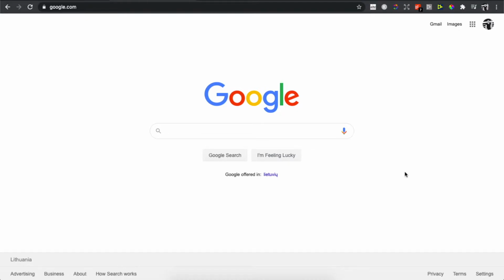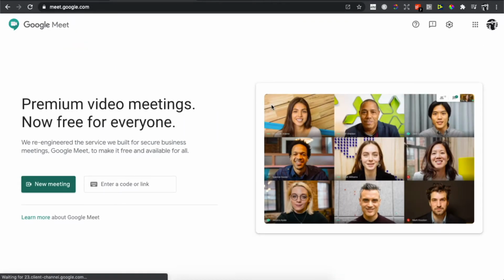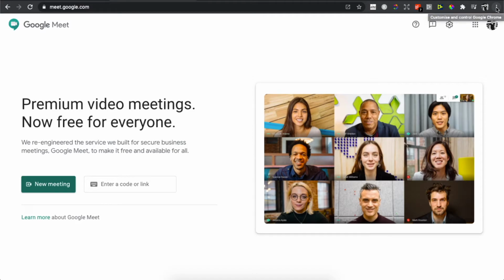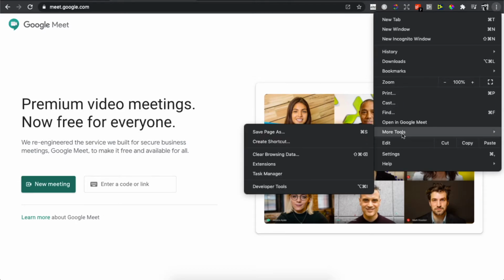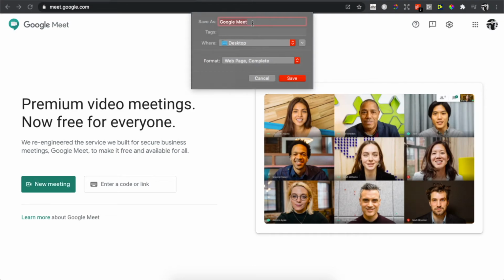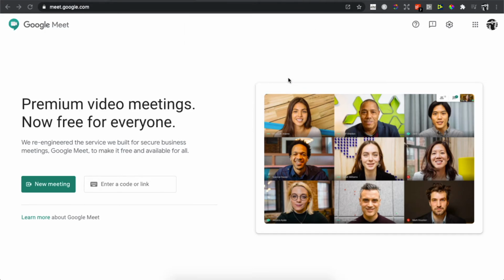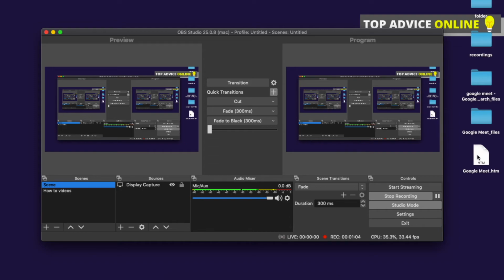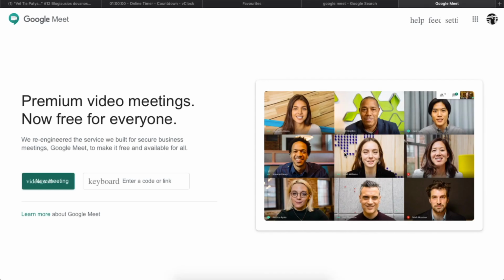How to Download Google Meet on Laptop How to Install Google Meet in Windows PC Computer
In this video I will show you how to download google meet on laptop or pc. It's super easy it will take you less than a minute to install google meet in your windows computer or mac